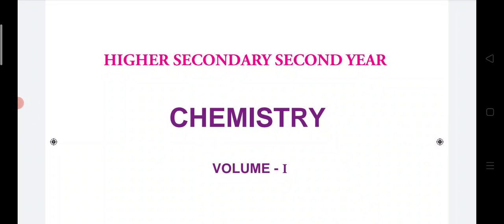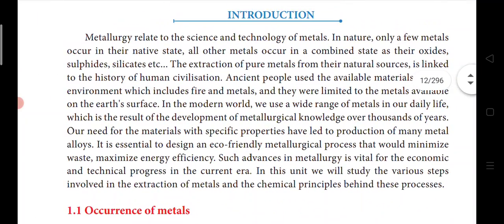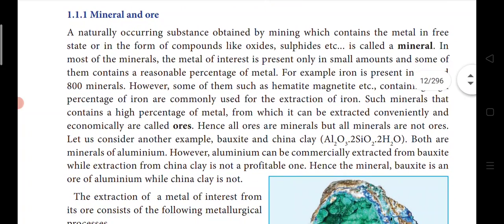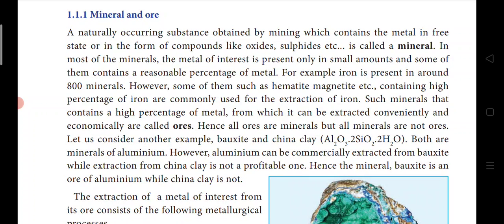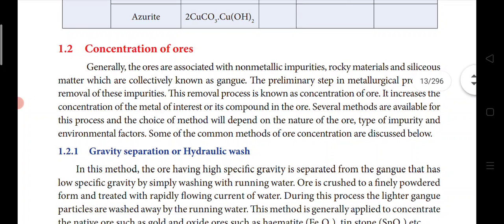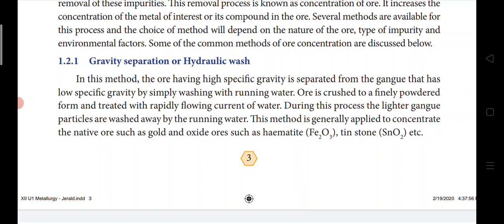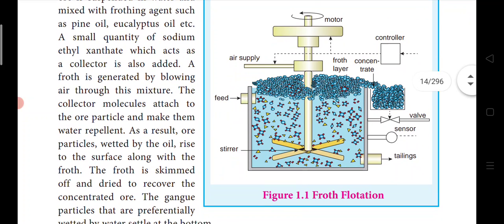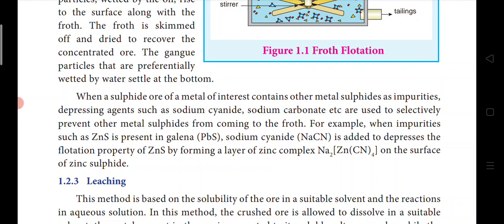STD XII CHEMISTRY Unit 1 Metallurgy part 1